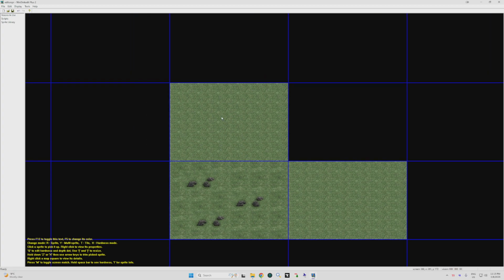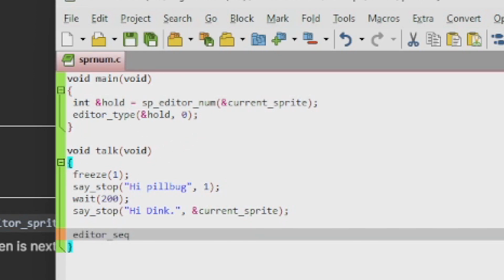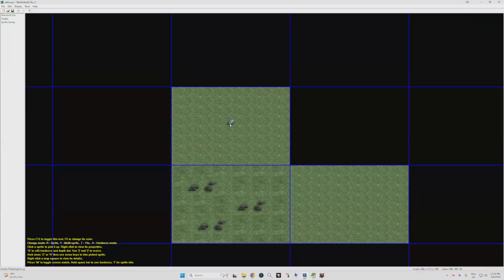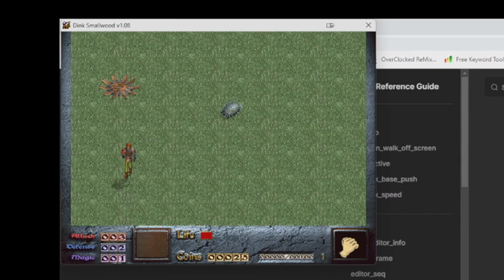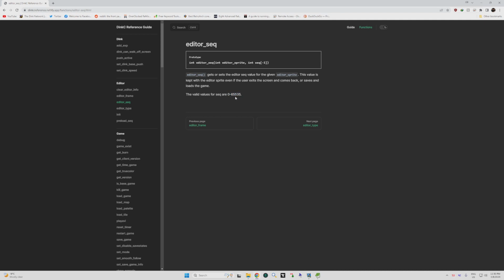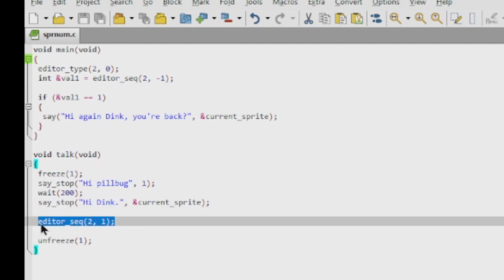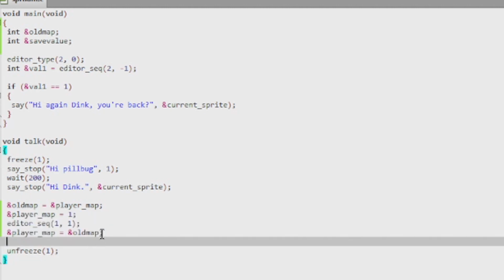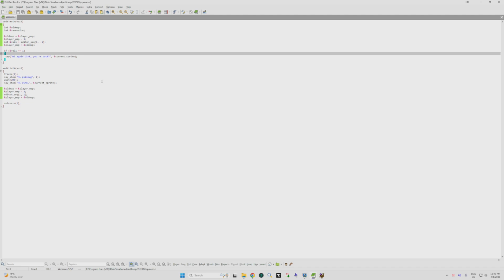Tutorial: Editor Sprite Numbers [2/2] - Advanced and global use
In part 2 of this two-part tutorial on editor sprite numbers, we learn how to use editor sprite information as globals and store/retrieve them remotely from any screen.